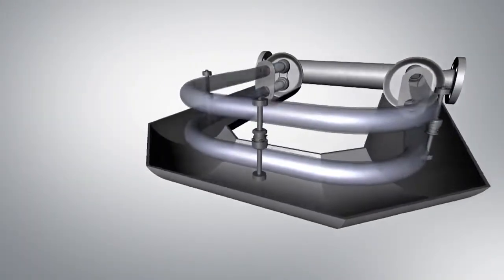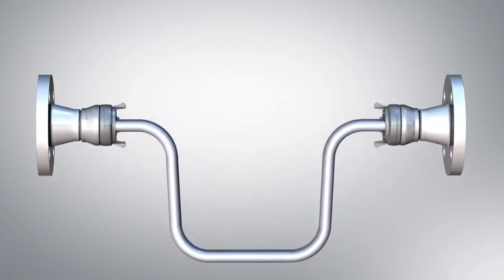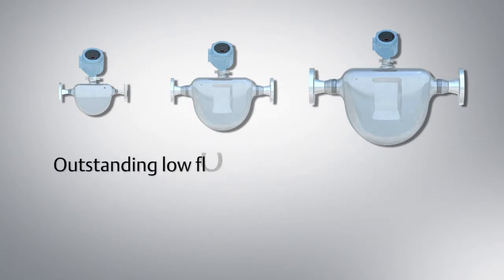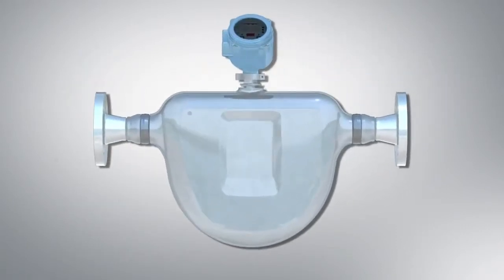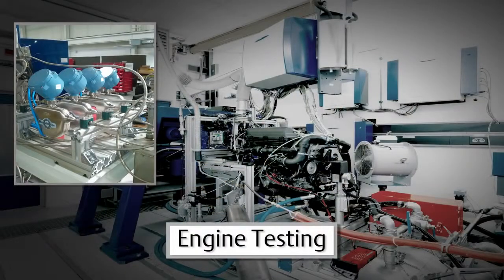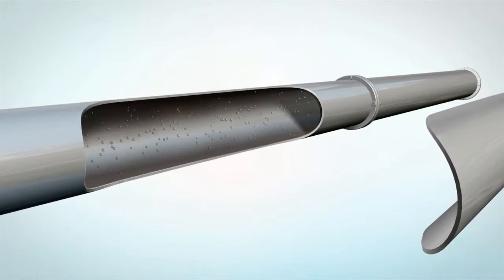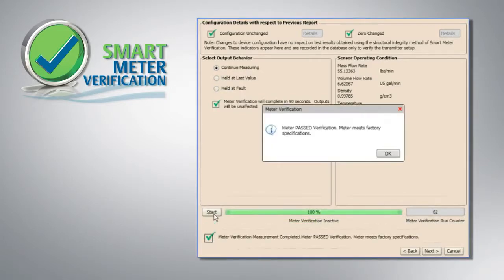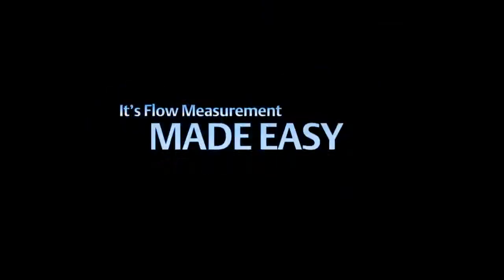Micro Motion ELITE Coriolis Flow Meters | Instrumart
High precision flow and density measurement solution with very low pressure drop for liquids, gases, or slurries.